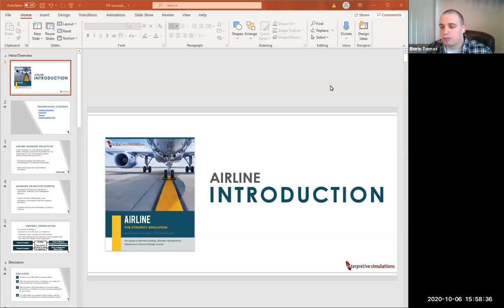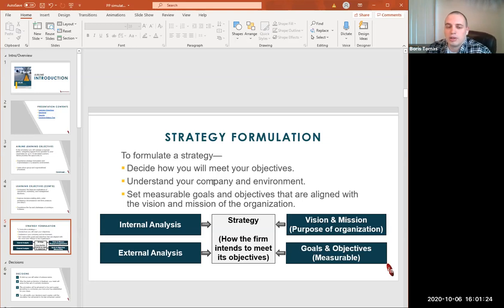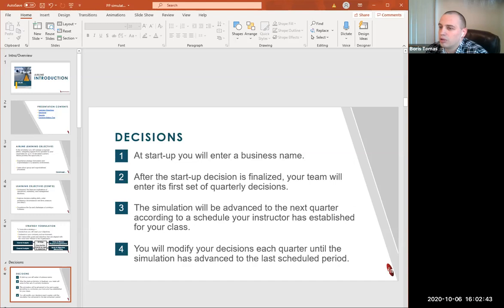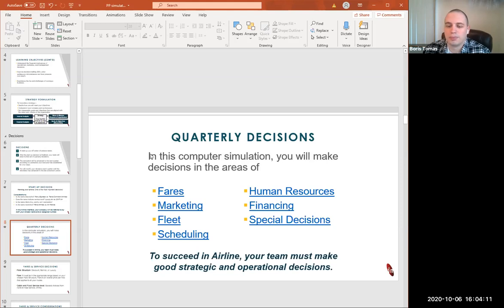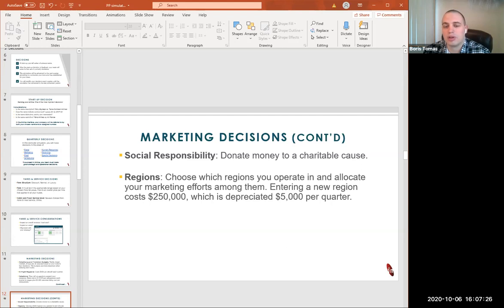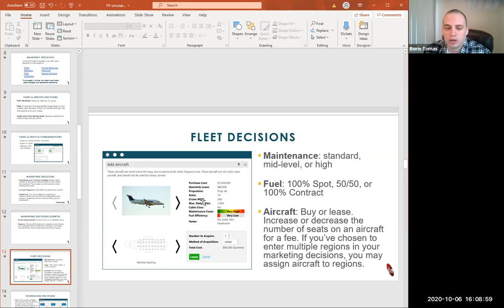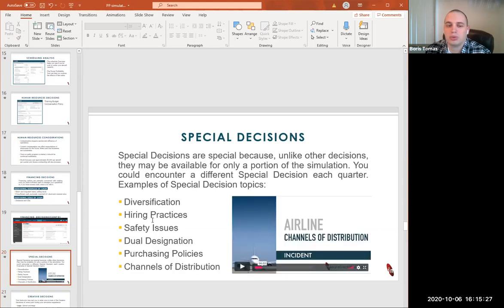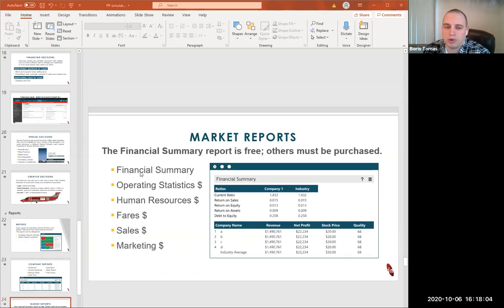Boris Tomas lecture: BUSN 489 Strategic Management- Interpretive Simulations